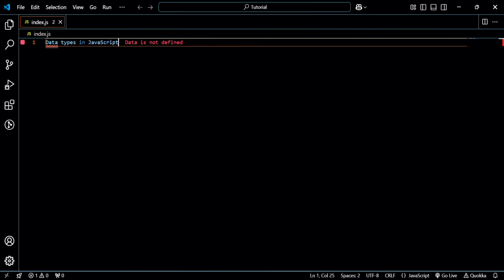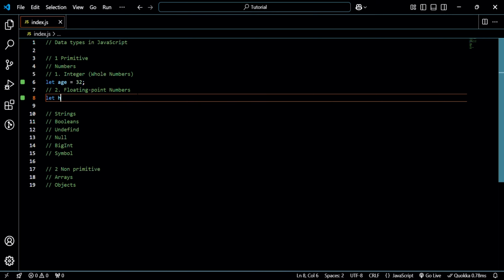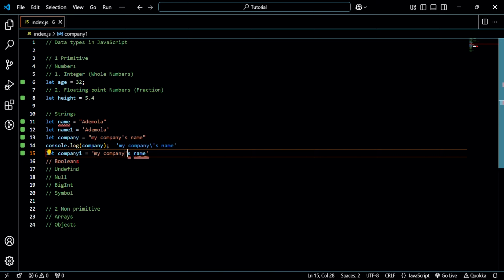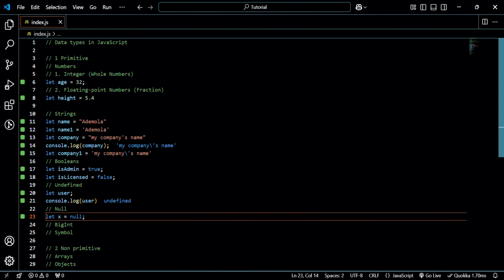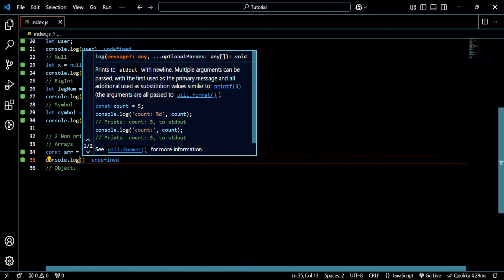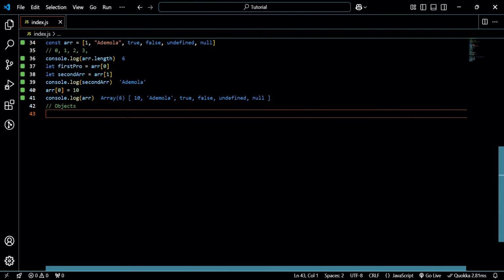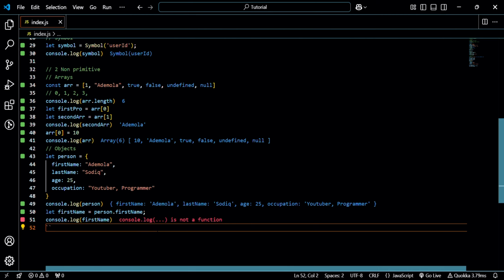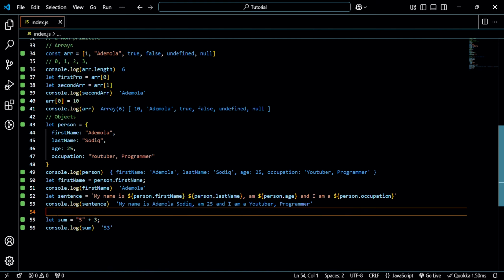Master JavaScript Data Types in 25 Minutes FLAT!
Learn JavaScript data types in just 25 minutes! In this fast-paced tutorial, we'll cover the basics of JavaScript data types, including strings, numbers, booleans, arrays, objects, and more. Whether you're a beginner or an experienced developer, this video will help you master JavaScript data types and take your coding skills to the next level. From understanding the difference between null and undefined to working with complex data structures, we'll cover it all. So, what are you waiting for? Watch now and become a JavaScript pro in no time!